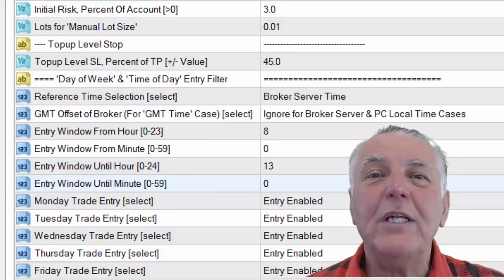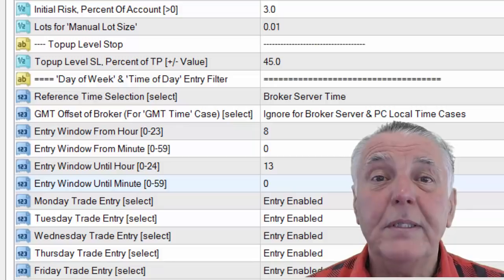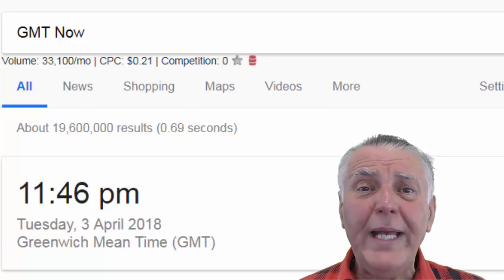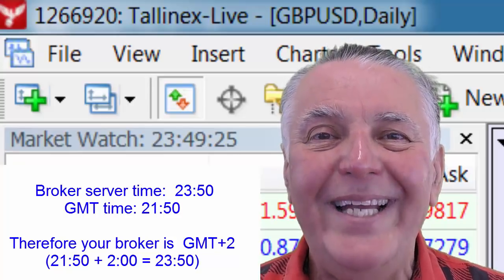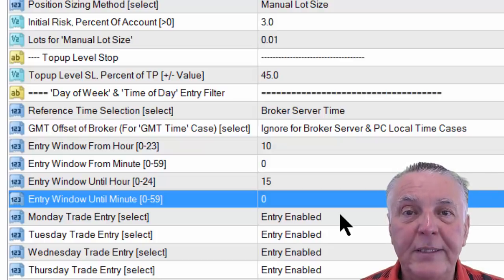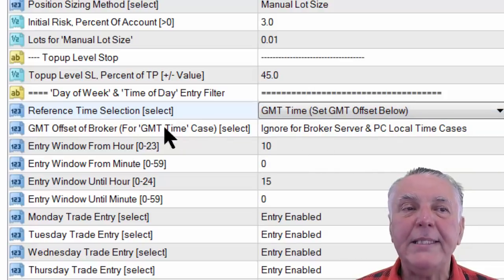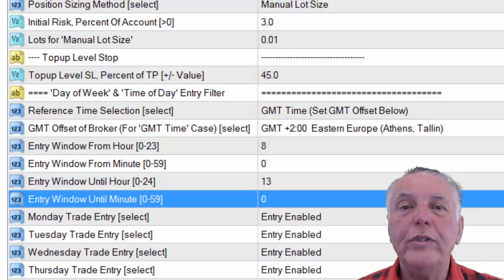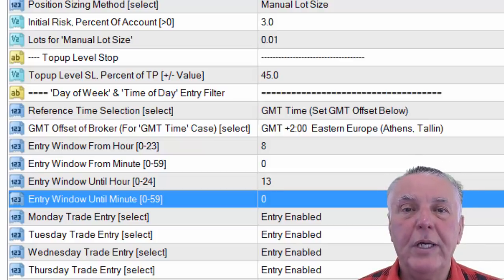Succeed at EA Forex Trading by getting the broker time EA settings inline with your Broker's server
EA Forex Traders:- Critical Time adjustment information about Broker server times and EA settings